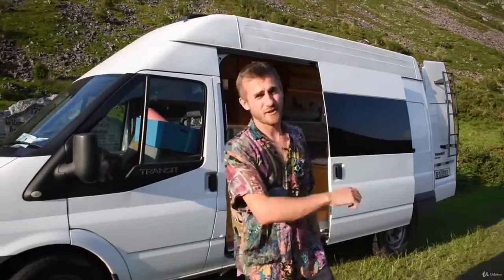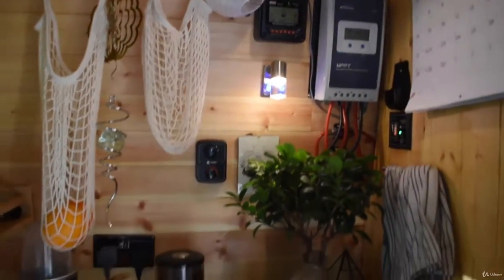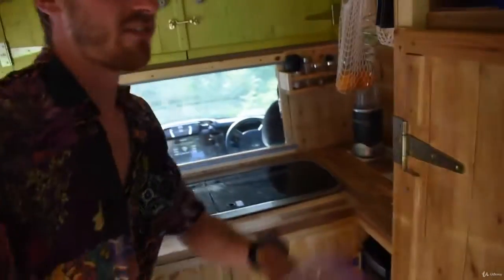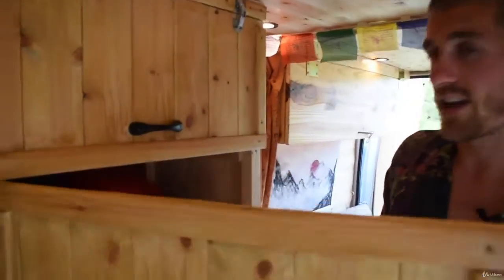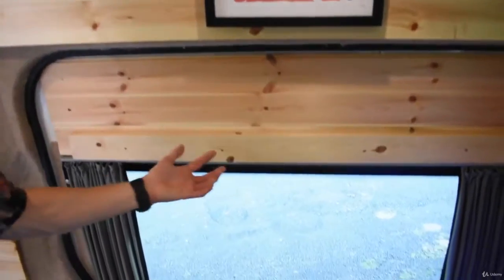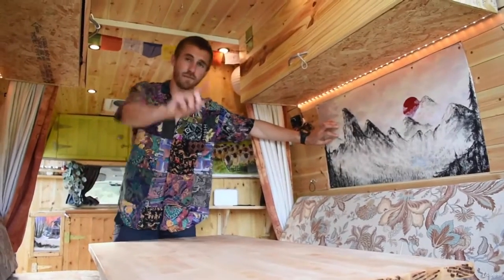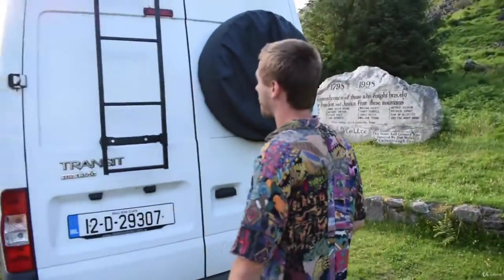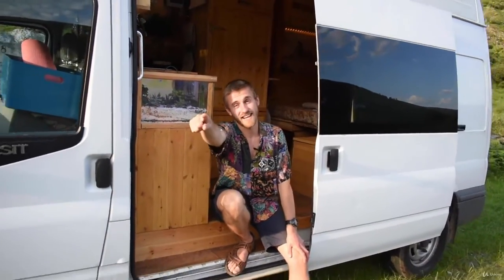Irish Self-Build Campervan Tour